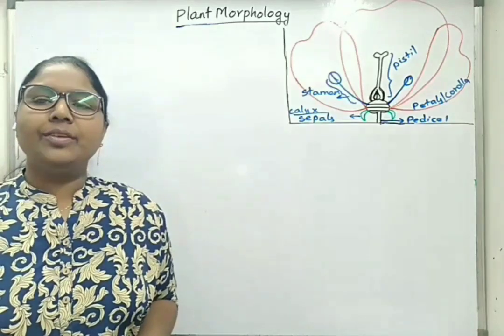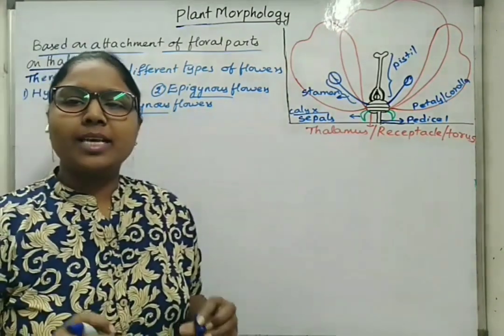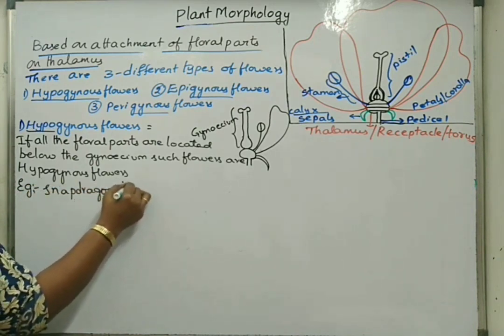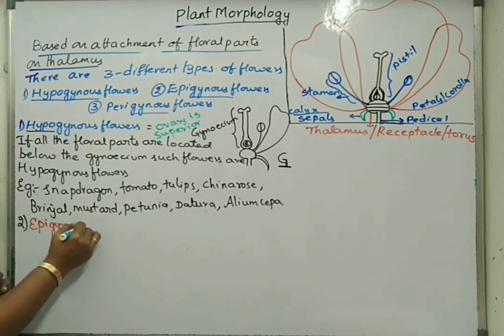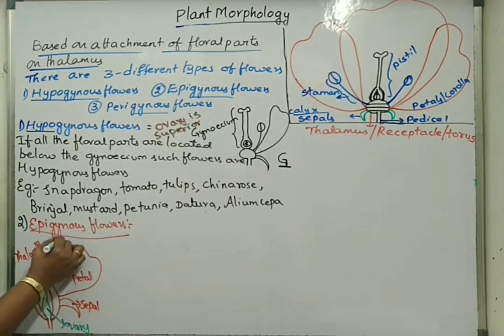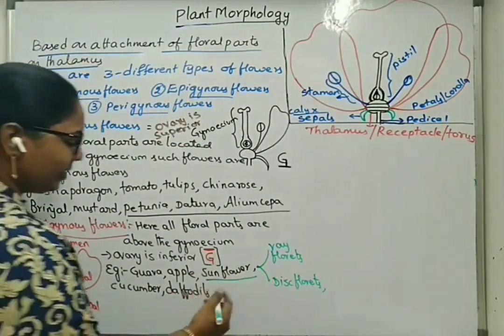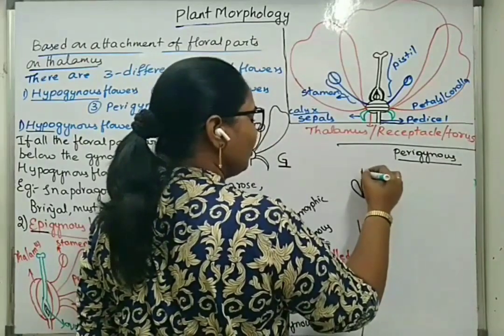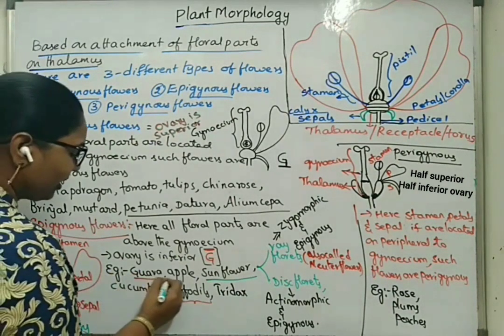Hypogynous, Epigynous, Perigynous Flowers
Hypogynous,
Epigynous,
Perigynous Flowers